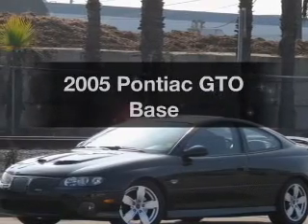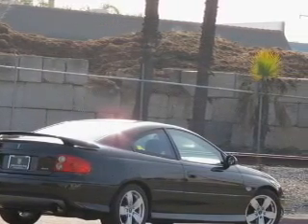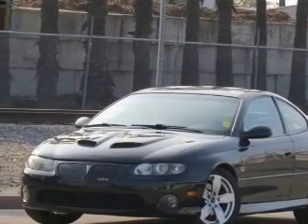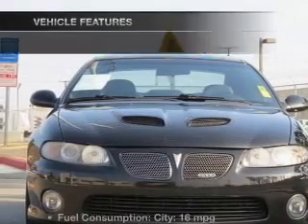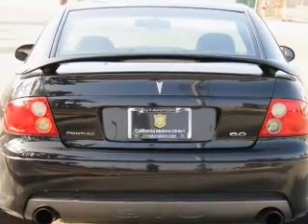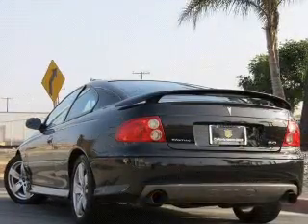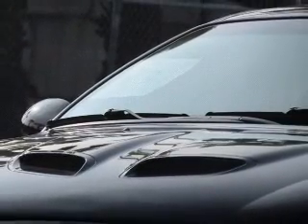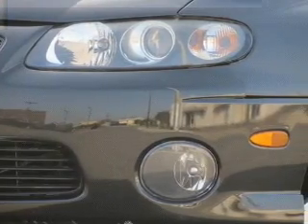2005 Pontiac GTO - Stanton CA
Year: 2005
Make: Pontiac
Model: GTO
Trim: Base
Engine: 6.0 liter 8 cylinder 16 valve
Transmission: Automatic
Color: Black
Mileage: 40388
Address:
10731 Beach Blvd